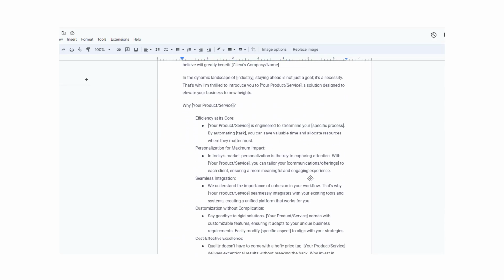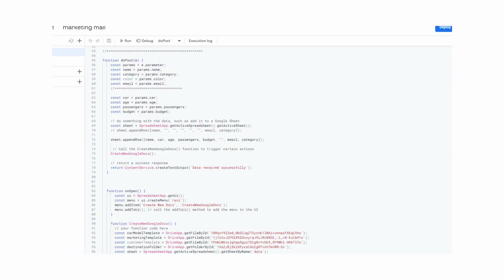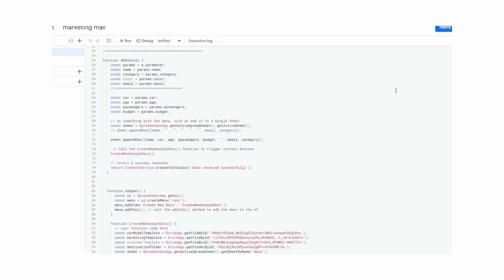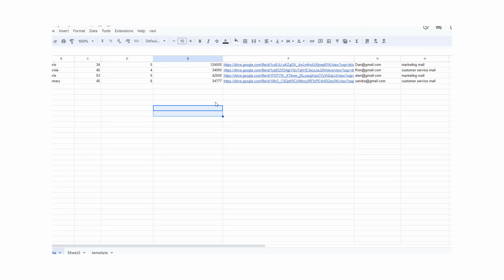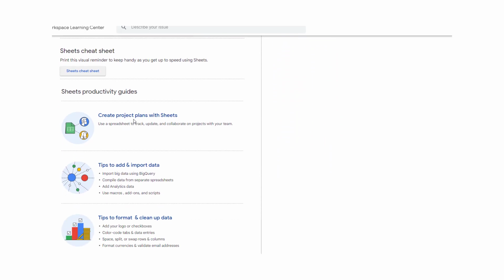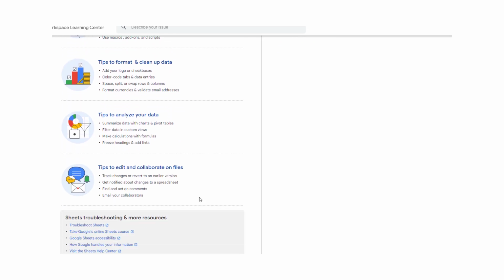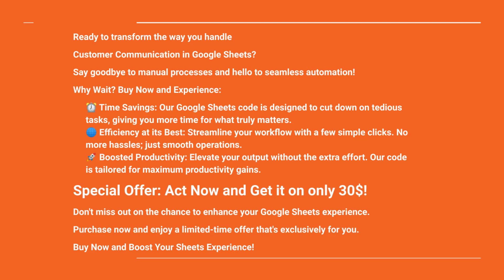Elevate Real Estate Lead Generation with Customized Mail Merge Magic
🌐 "Revolutionize Your Communication with Google Sheets Code: Customized Email Mastery!"

Welcome to a game-changing experience in communication! In this video, we dive into the transformative power of our Google Sheets code, designed to elevate your email game to new heights.

🚀 Elevate Your Email Strategy:
Discover how our innovative Google Sheets code empowers you to craft personalized and impactful email campaigns effortlessly. No more generic messages – it's time to connect with your audience on a whole new level.

🌟 Key Features:

Effortless Customization: Tailor your emails based on recipient data in Google Sheets, creating a unique experience for each contact.
Time-Saving Automation: Say goodbye to manual tasks. Our code automates the customization process, saving you valuable time.
Seamless Integration: Integrate with Google Workspace for a cohesive experience across your tools and platforms.
🎓 Learn and Implement:
Whether you're a seasoned professional or just starting, our user-friendly code is designed with you in mind. Join us as we guide you through the setup and implementation process, ensuring you make the most of this powerful tool.

🔍 Unlock the Potential:
Uncover the potential of personalized communication. From client interactions to marketing campaigns, see how our Google Sheets code can revolutionize the way you connect and engage.

💡 Why Choose Our Code:

Cost-Effective: Achieve personalization without breaking the bank.
Flexibility: Adapt the code to suit your unique communication needs.
Security: Prioritizing the confidentiality of your data.
🌈 Ready to Transform Your Communication?

Don't miss out on the future of email communication. unlock the secrets of our Google Sheets code and revolutionize the way you connect with your audience.

Thank you for joining us on this journey of communication excellence.